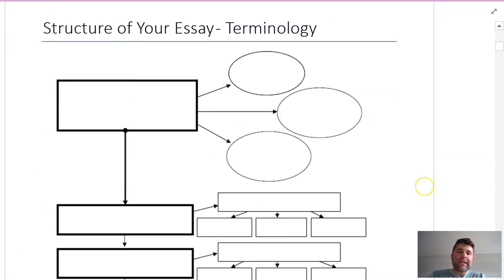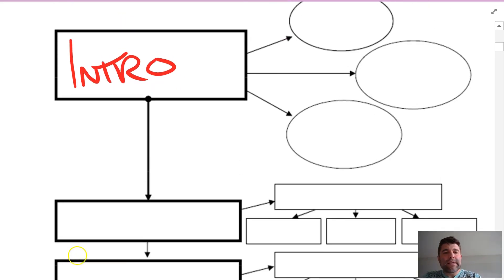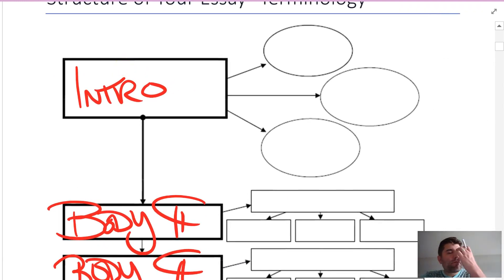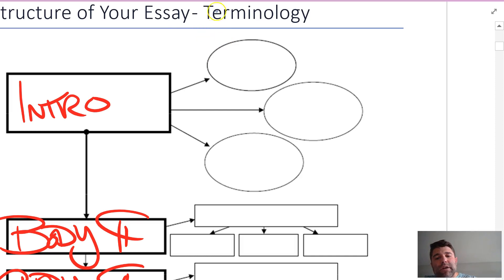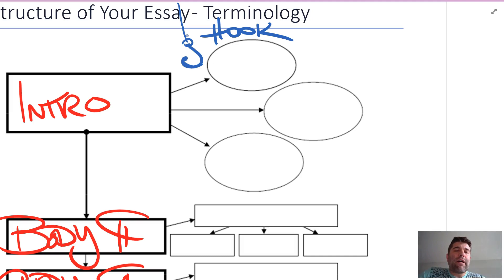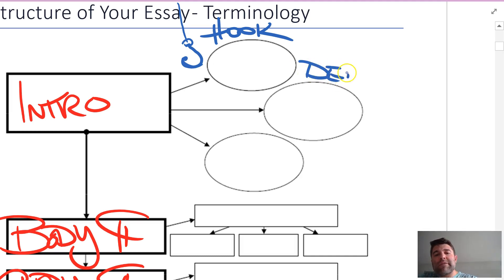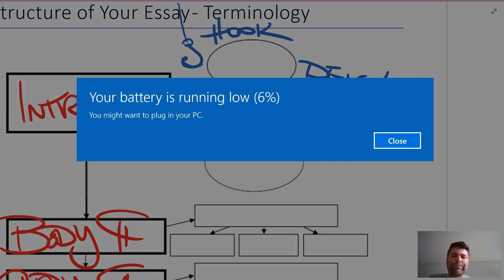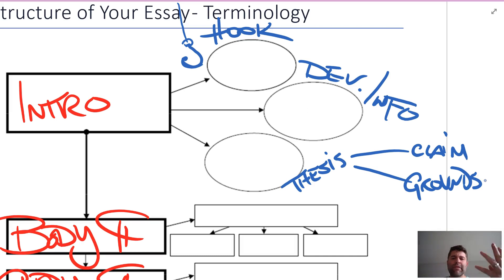Essay Workbook Overview 3: Essay Planner 1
Context: This is an overview of our Essay Writing booklet in Grade 12 ELA at Nelson McIntyre Collegiate.

Though some tips, advice, and basic essay-writing strategies are given, no writing exercises appear in this series.